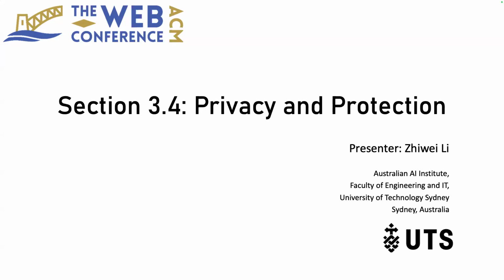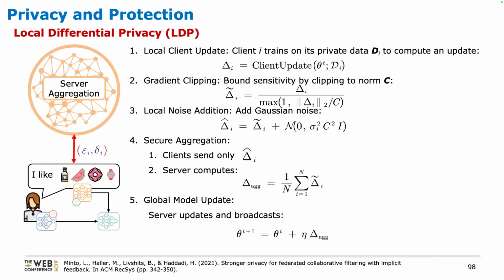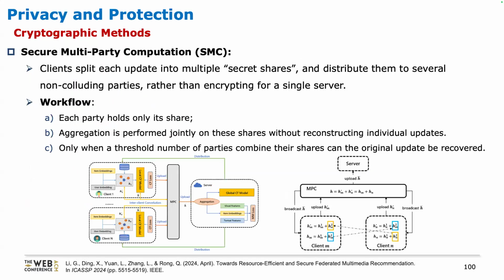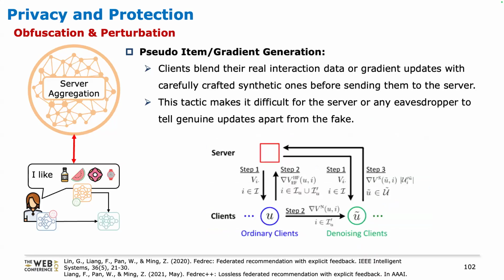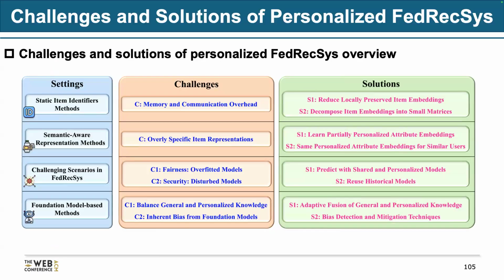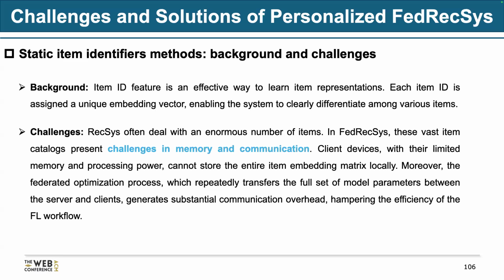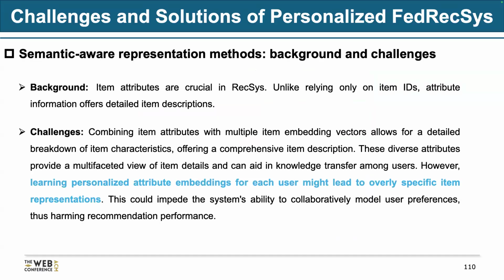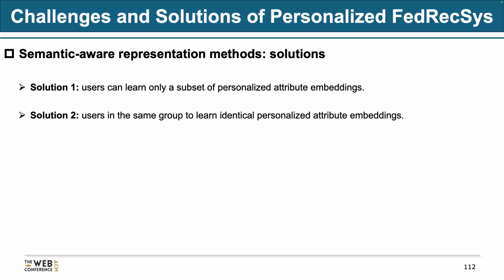A Tutorial of Personalized Federated Recommender Systems: Recent Advances and Future Directions 2